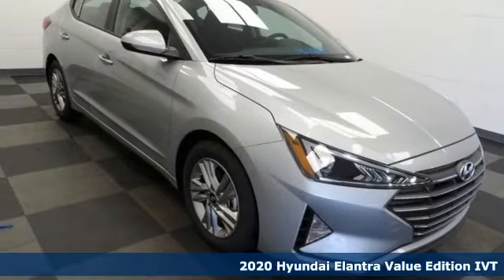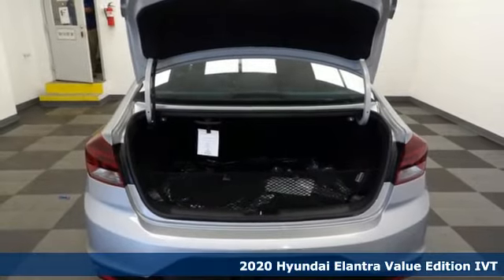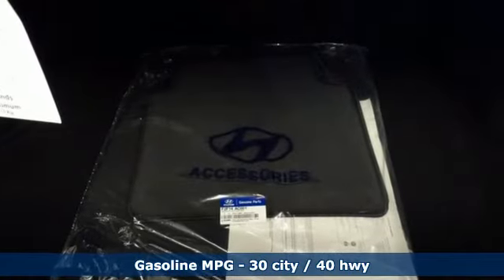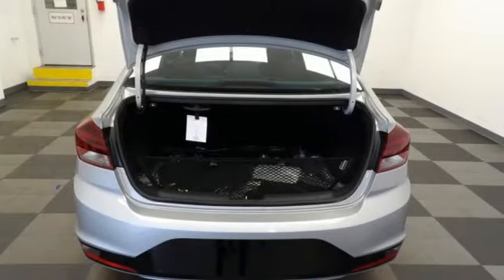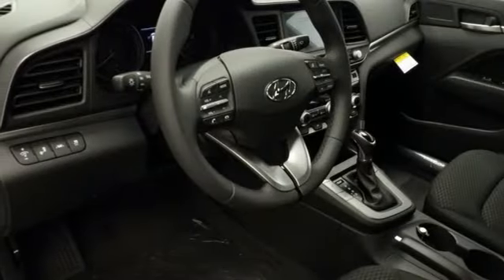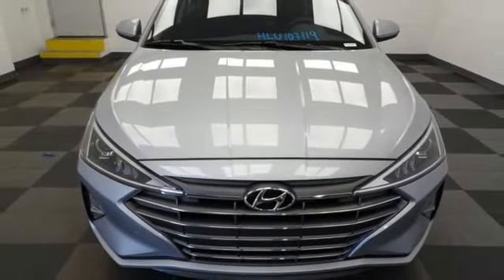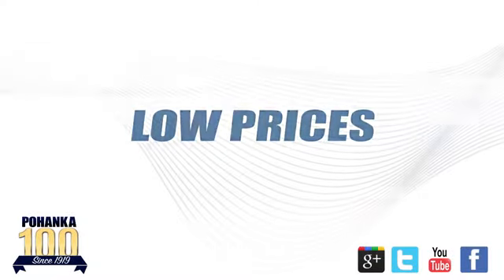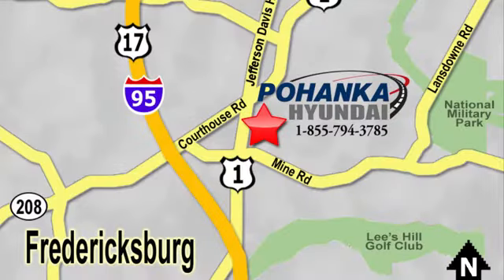New 2020 Hyundai Elantra Fredericksburg VA Richmond, VA HLU107119 - SOLD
Year: 2020
Make: Hyundai
Model: Elantra
Trim: Value Edition
Engine: 2.0L 4-Cylinder DOHC 16V
Transmission: IVT
Color: Silver
Interior: Black
Stock #: HLU107119
VIN: KMHD84LF7LU107119
Stellar Silver 2020 Hyundai Elantra Value Edition FWD IVT 2.0L 4-Cylinder DOHC 16VbrbrHOME OF THE LIFETIME WARRANTY. 30/40 City/Highway MPGbrbrbrWe make every effort to provide accurate information, please verify options and price before purchase, Pohanka is not responsible for errors or omissions. All vehicles subject to prior sale. Quoted price available on in-stock units only. All prices are exclusive internet prices only. Financing is subject to approved credit through designated lender. Price plus tax, tags, dealer processing fee of $899 and freight of $810 - $1100. All customers will qualify for all manufacturer rebates and incentives included in the price, some require financing through the manufacturer. Some manufacturer rebates are not compatible with special manufacturer finance offers. Manufacturer Rebates and incentives are valid during the time period set by the manufacturer and are subject to change without notice. Additional manufacturer rebates and incentives may apply to those who qualify and may lower the sales price. 2 or more available at this price. Price Includes:$2000 - Retail Bonus Cash. Exp. 09/08/2020 $500 - HMF Standard Rate Bonus Cash . Exp. 09/08/2020

Address:
5200 Jefferson Davis Hwy